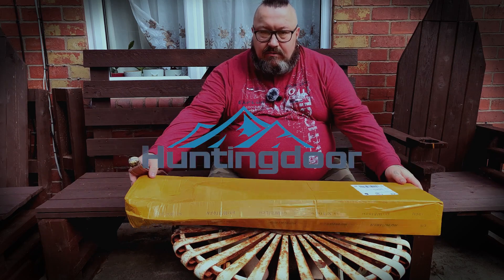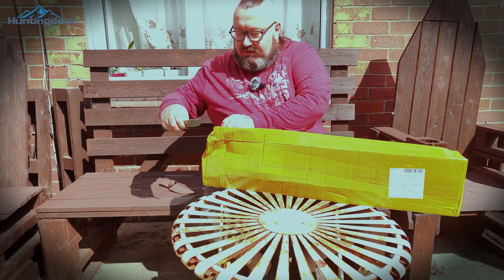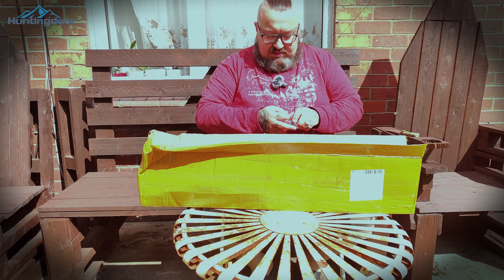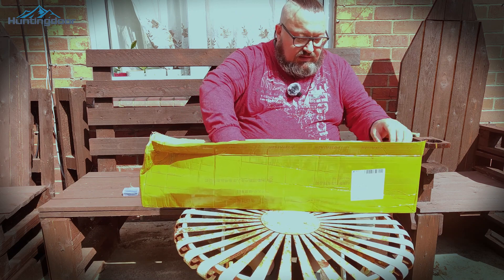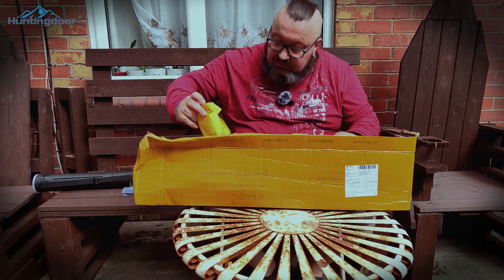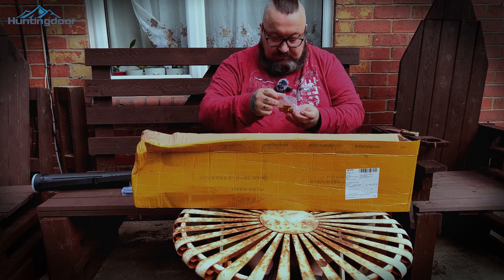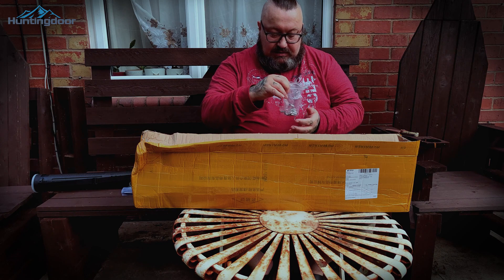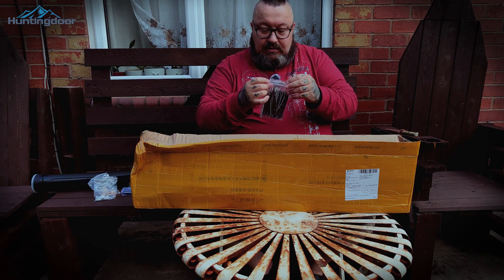HuntingDoor Archery Pure Carbon Arrow Shafts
Pure carbon shafts, spine 300/350/400/500/600
Straightness 0.003
Length: 33"